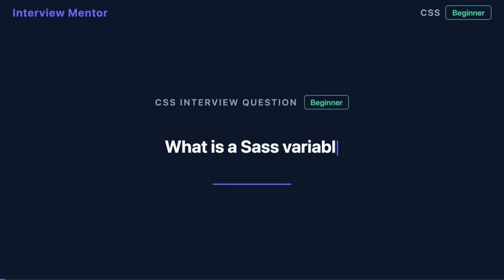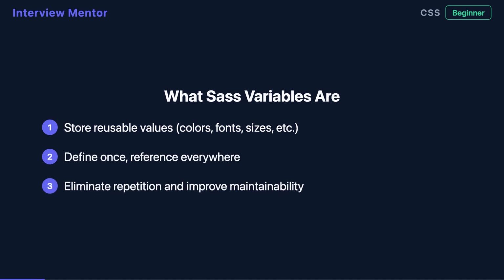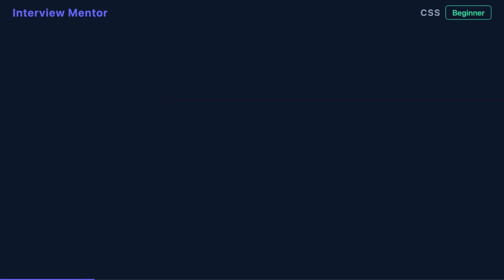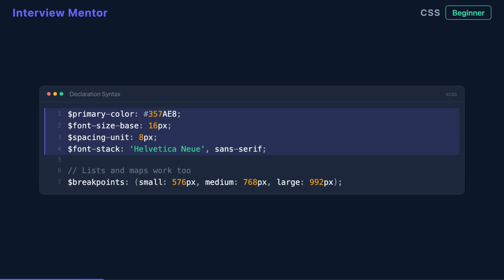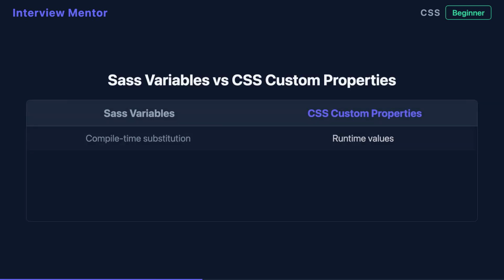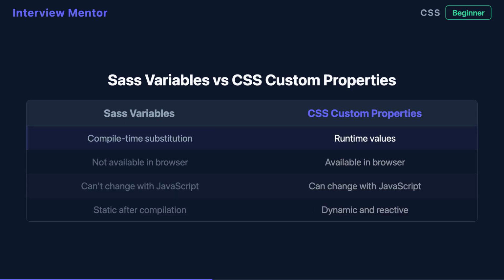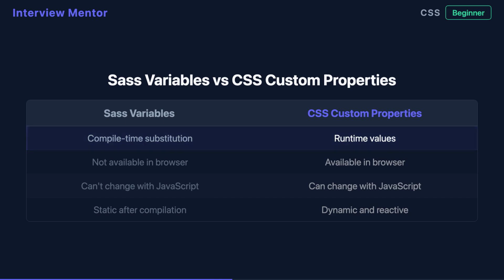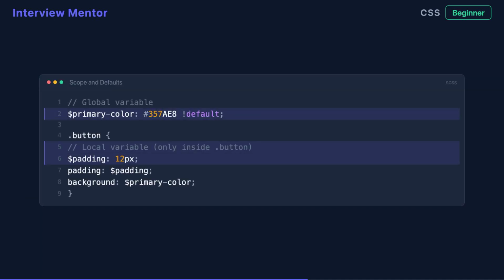What is a Sass Variable? Declaration & Syntax Explained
Learn what Sass variables are and how to declare them using the $ syntax. Understand the difference between Sass variables and CSS custom properties, plus scope and default values. Perfect for frontend interview prep.